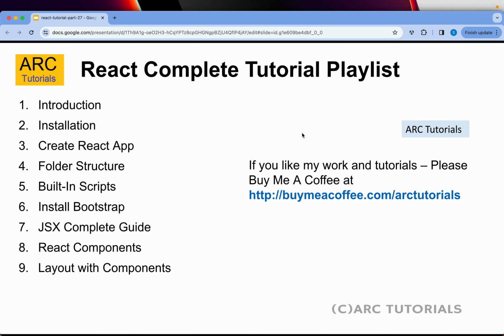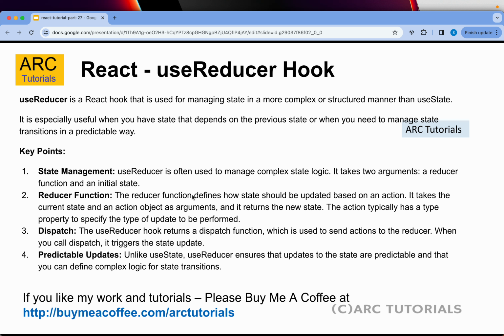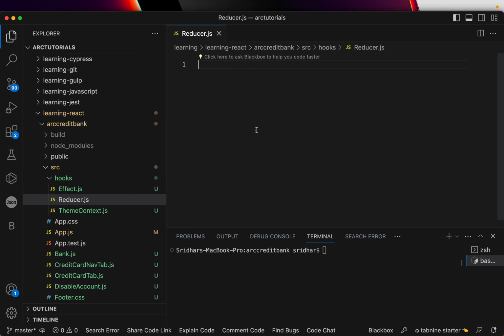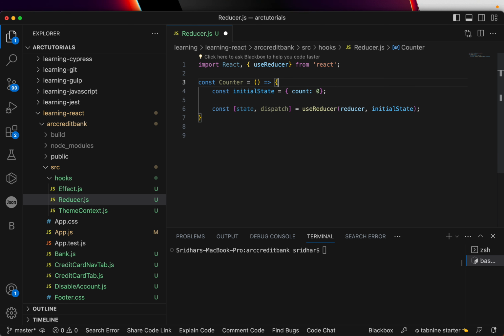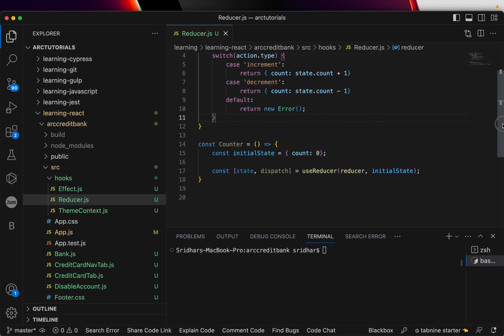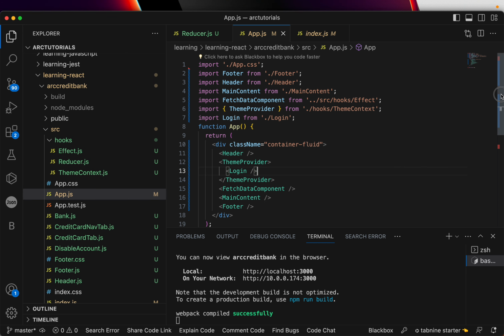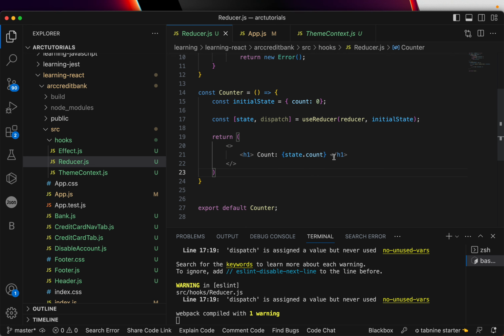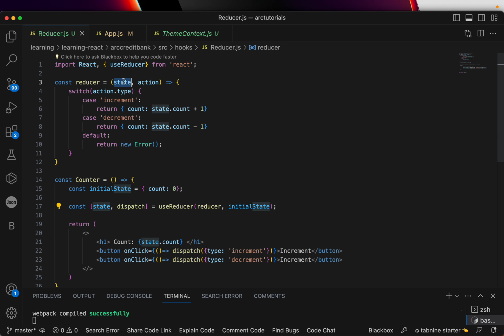Reactjs Tutorial For Beginners - Part 27 | useReducer Hook